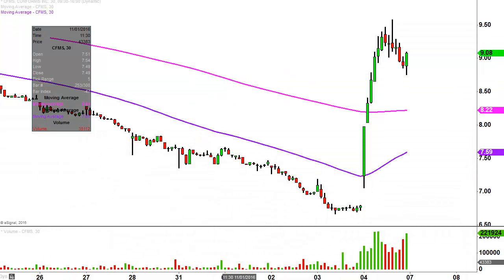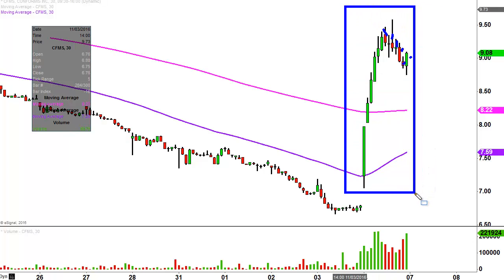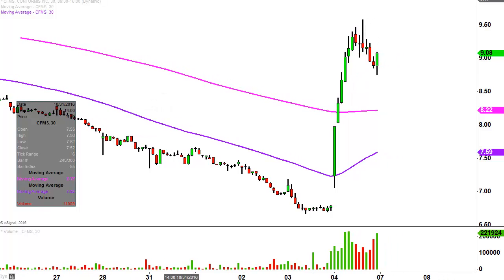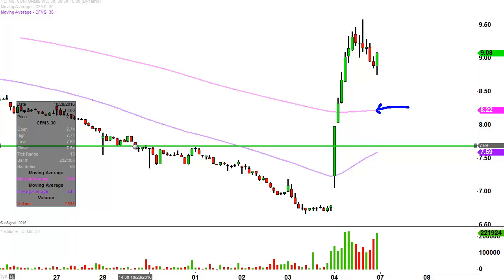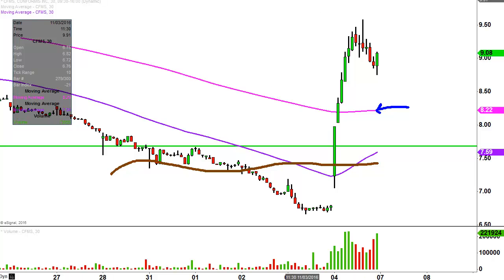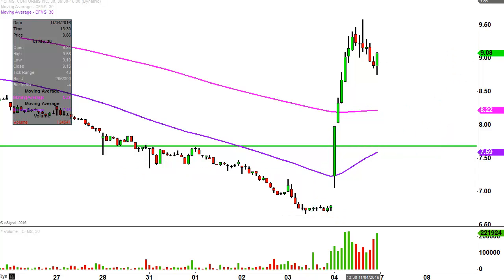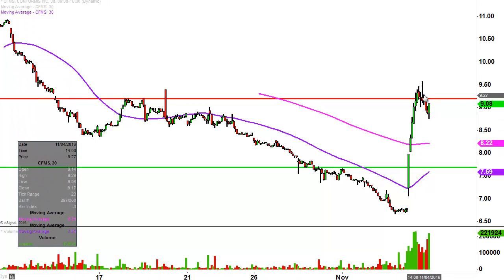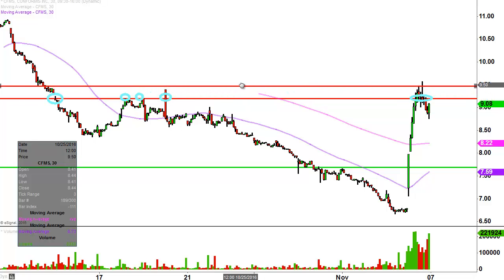ConforMIS Inc - CFMS Stock Chart Technical Analysis for 11-04-16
Learn how to read stock charts and identify technical patterns as ClayTrader does a quick stock chart review on ConforMIS Inc (CFMS).